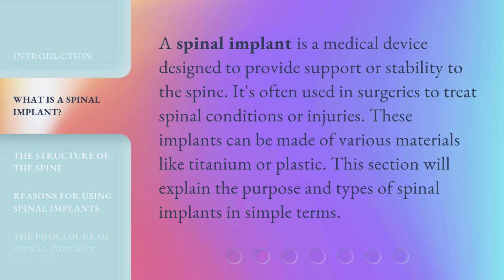Understanding Spinal Implants: A Guide to Medical Vocabulary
Cracking the Code: Decoding Spinal Implants for Beginners • Discover the essential medical jargon behind spinal implants in this beginner's guide. Unravel the mysteries and gain a deeper understanding of this life-changing technology.

00:00 • Introduction - Understanding Spinal Implants: A Guide to Medical Vocabulary
00:31 • What is a Spinal Implant?
00:55 • The Structure of the Spine
01:16 • Reasons for Using Spinal Implants
01:40 • The Procedure of Spinal Implant Surgery
01:58 • Living with a Spinal Implant